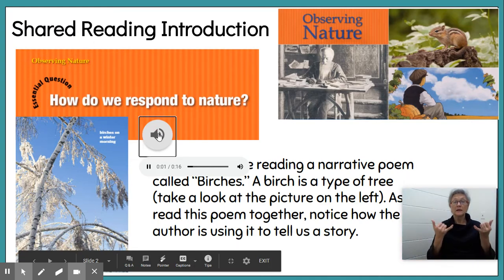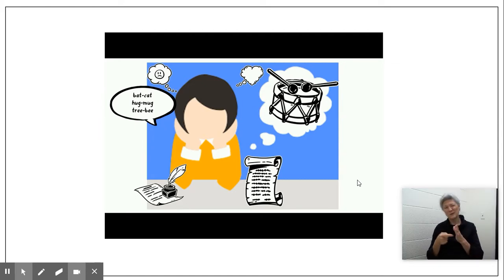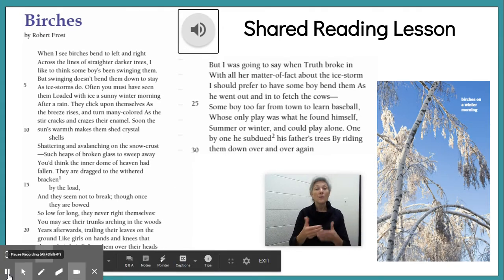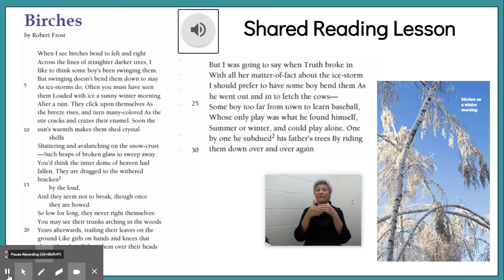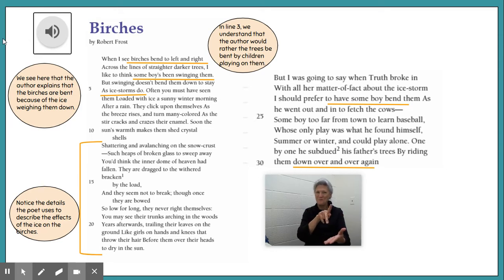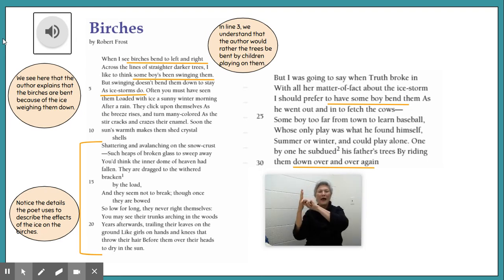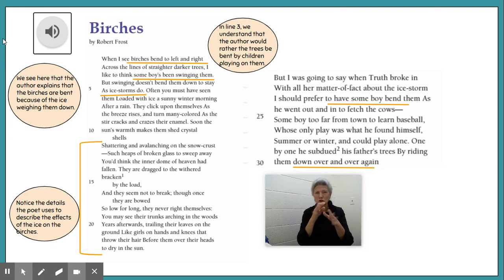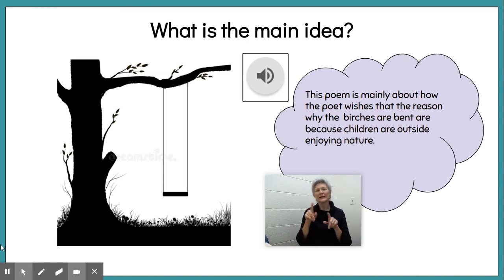VL4 SR W10L1